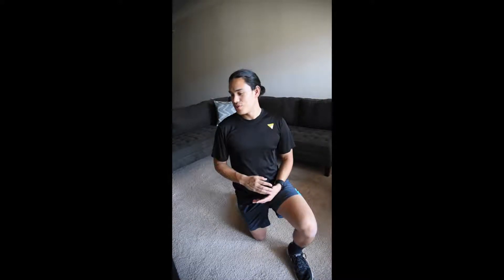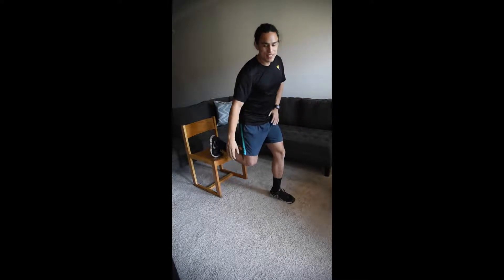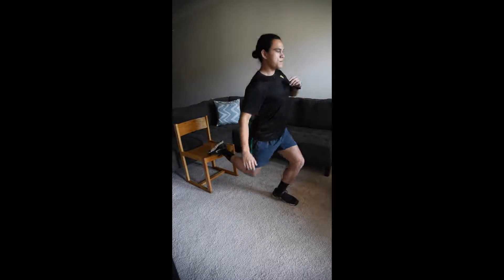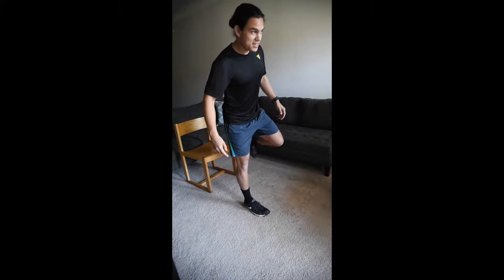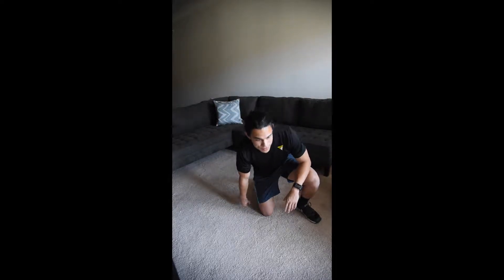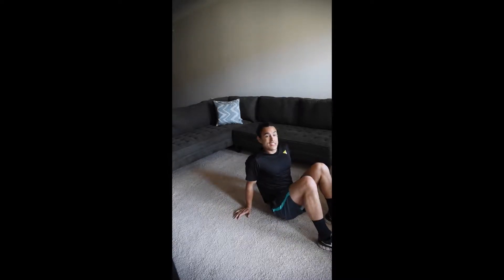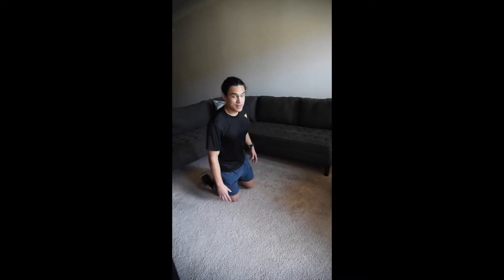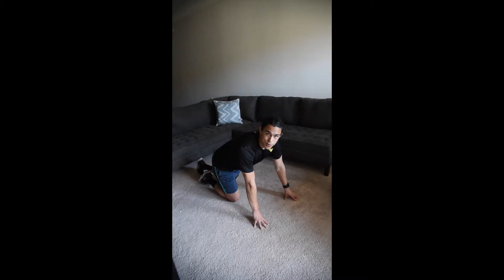Full Body Workout Routine _ Home workout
Simple but productive 10-15 min workout routine with 5 exercises that will help burn fat and tone your body if you put in the effort. Each exercise has 3 sets. Change requires action!

1. Body Weight Bulgarian Split Squats x 12 reps (each leg)
2. Pushups x 15 reps
3. Hip Raises x 15 reps
4. Side Planks x 1 min hold (each side)
5. Floor Y-T-I Raises x 10 reps

Looking for new Athletic Gear?
Check out the Instagram: @calisthetix_

Song: A War Song
Artist: L3V3LS